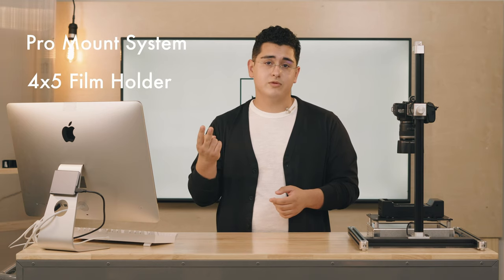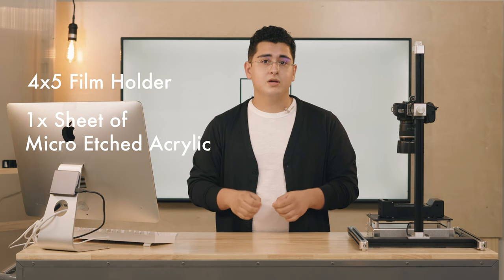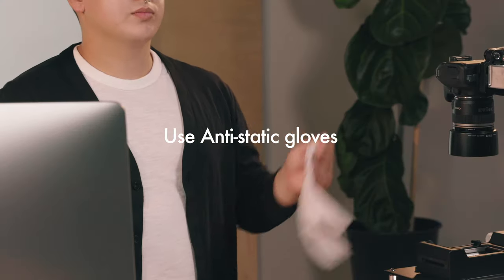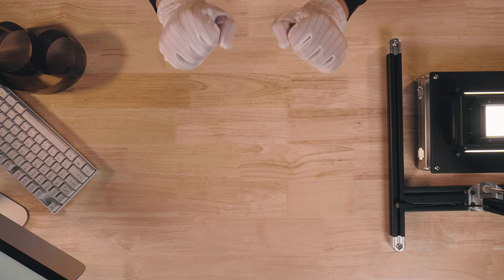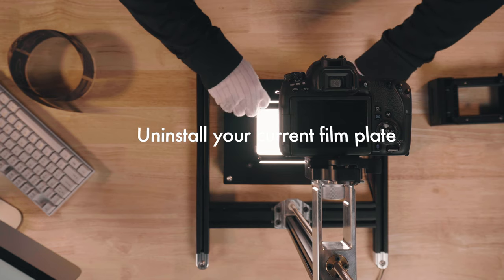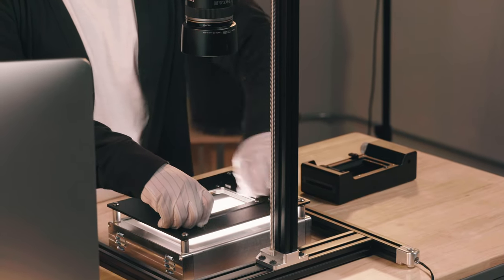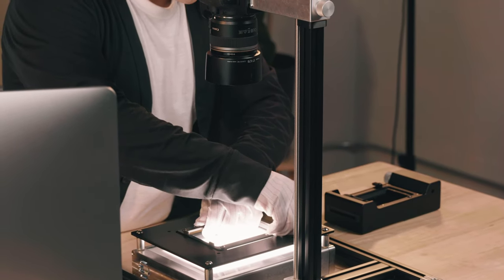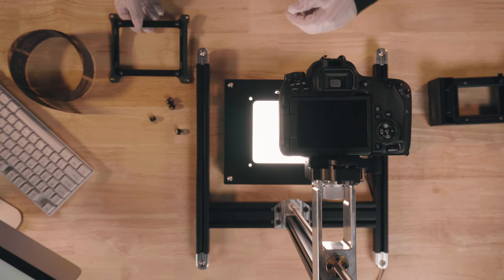How to use the Negative Supply 4x5 Film Holder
In this video, Alan shows you how to use our 4x5 Film Holder. This tool allows you to scan single sheets of 4x5 film with ease! Placing your film on top of our micro-etched acrylic prevents newton rings on your film when scanning. You can even use the holder to scan with full borders on single frames of 120, 35mm, and even other uncommon types of film.

Shoutout to the amazing team who worked on this video. Give them a follow if you'd like to see the other wonderful things they are working on: